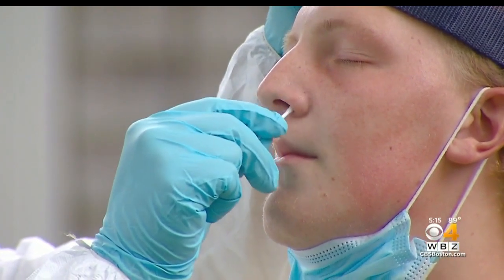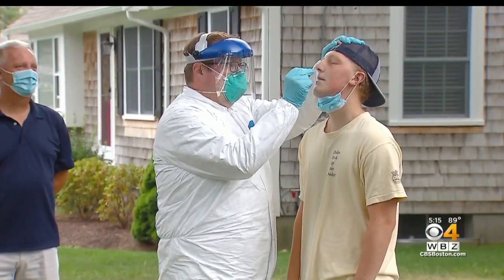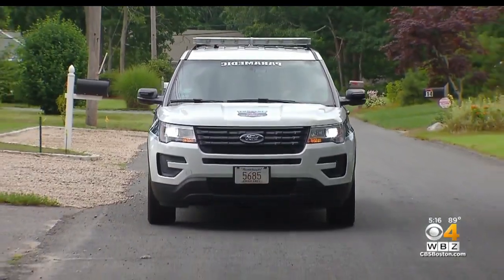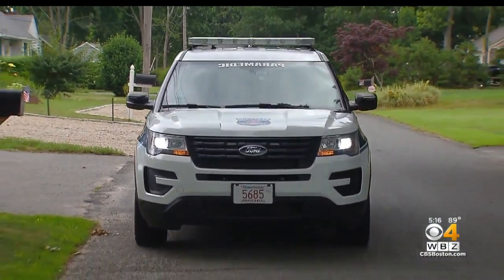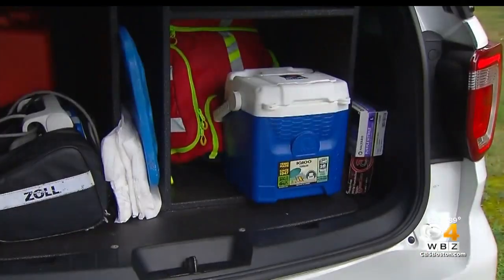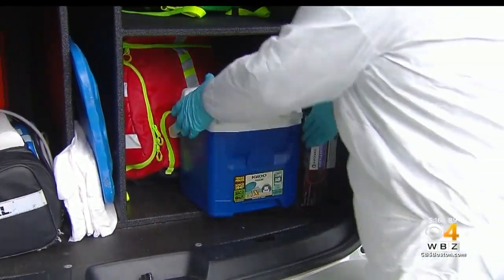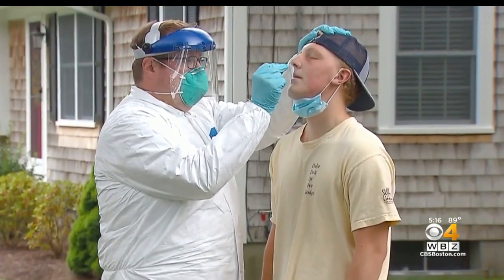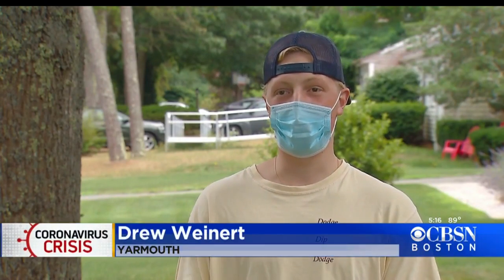Cape Cod Ambulance Company Launches Mobile Coronavirus Testing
The mobile testing helps people avoid long lines at testing sites. WBZ-TV's Bill Shields.